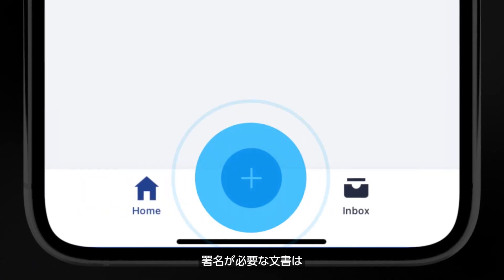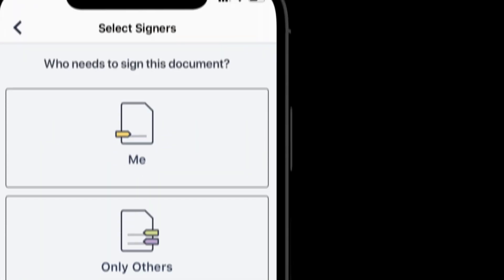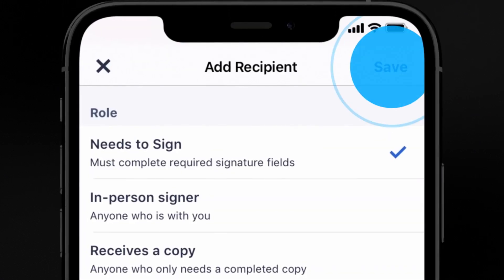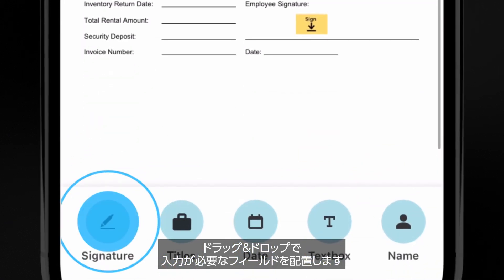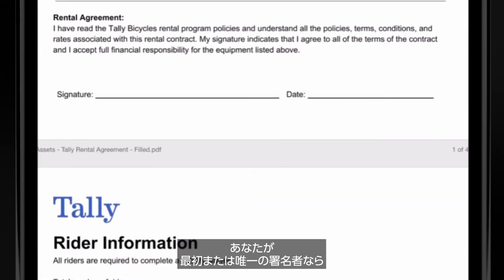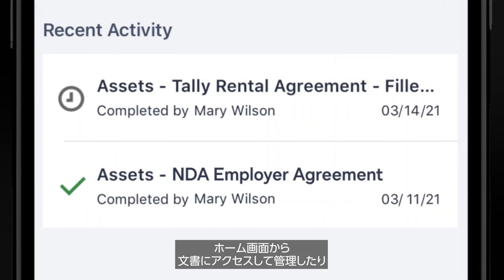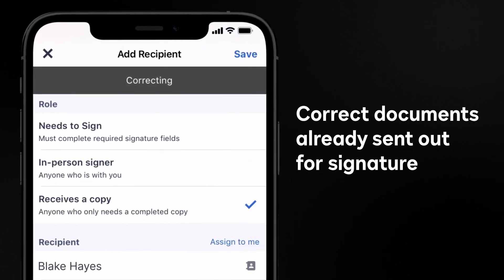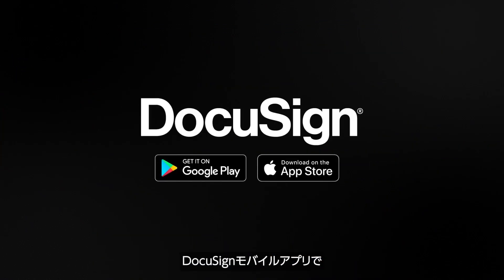送信・署名・管理も簡単！Docusignモバイルアプリの紹介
Docusignモバイルアプリを使えば、文書の送信も、署名も楽々。外出先からでも、いつでもどこでも利用できます。

【準備】メールの添付ファイルをアップロードしたり、クラウドからインポートできるほか、端末カメラを使って文書のスキャンも可能
【送信】ドラッグ＆ドロップで文書にフィールドを配置。メッセージを追加したら [送信] をクリックするだけ
【署名】事前定義のスタイルを選択するほか、手書き署名＆画像のアップロードもOK